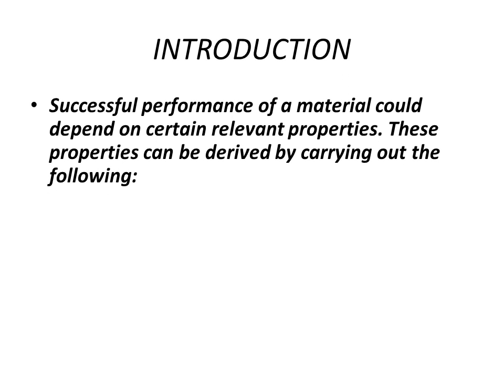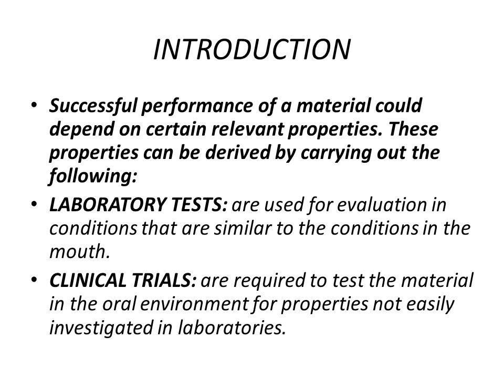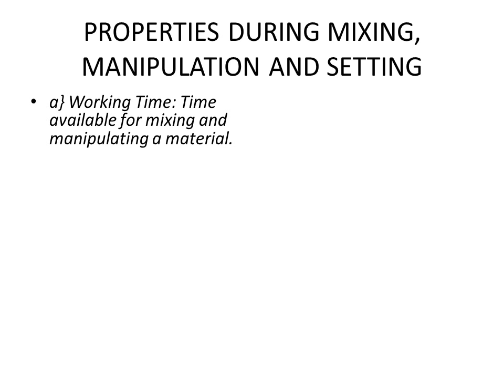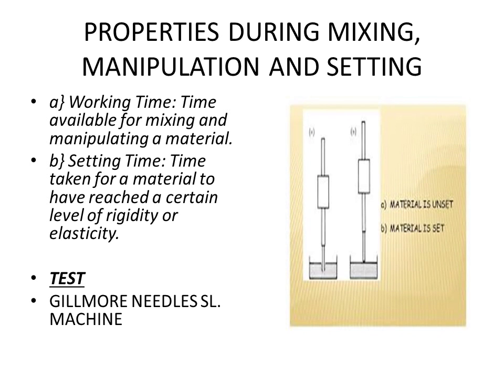MENAKAYA TRIAL RUN FOR MODULE 2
This demonstration lecture enables you to
• List and describe the different methods for testing the properties of restorative materials.
•  Know and understand the reason for carrying out the testing on dental materials.
• List the essential properties of dental materials.